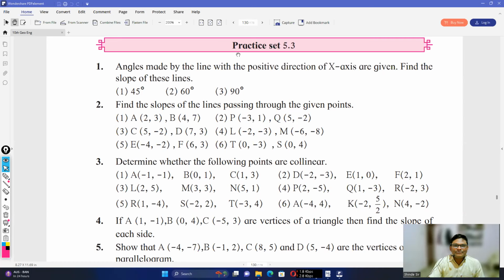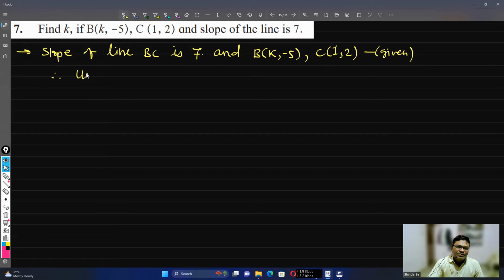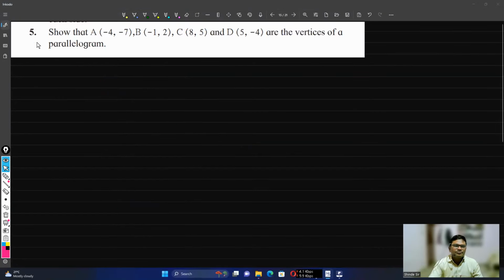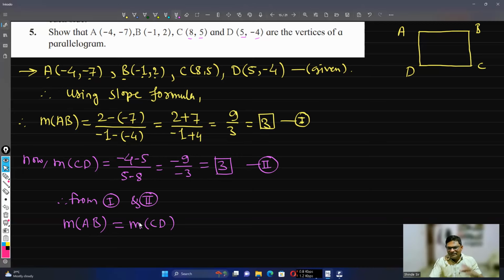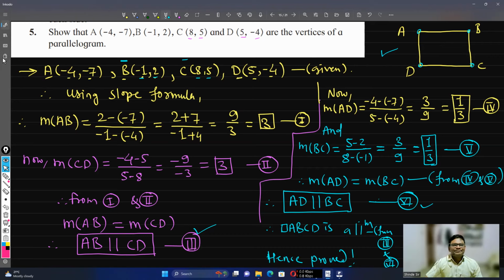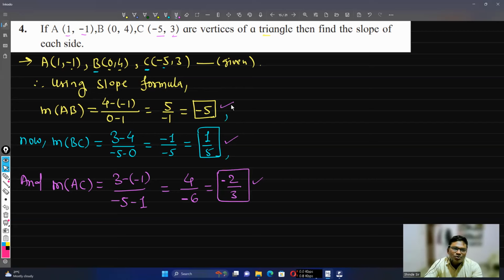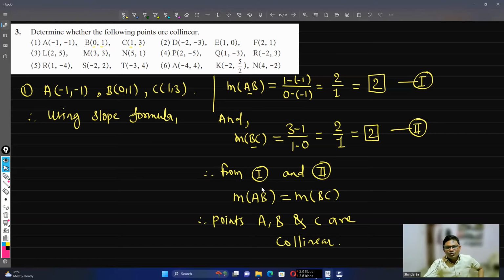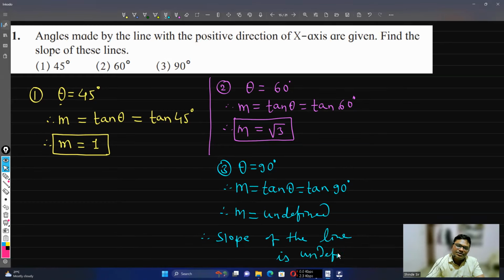Practice set 5.3 | Coordinate Geometry | Class 10 maths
coordinate geometry practice set 5.3
coordinate geometry practice set 5.3 coordinate geometry
Slope of the line class 10
slope of line
slope formula
slope formula class 10
slope formula class 10 coordinate geometry
coordinate geometry class 10
how to find slope of line
class 10 slope formula
distance formula
distance formula class 9 icse
coordinate geometry maharashtra board
section formula
midpoint formula
centroid formula
slope formula
coordinate geometry